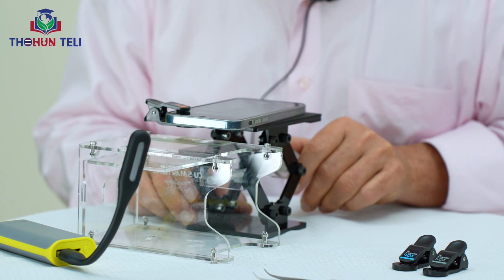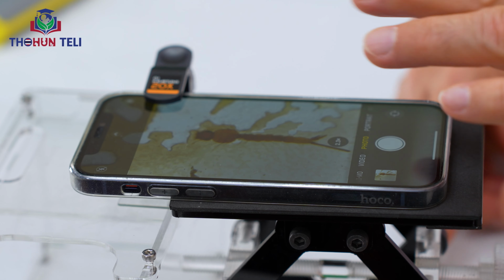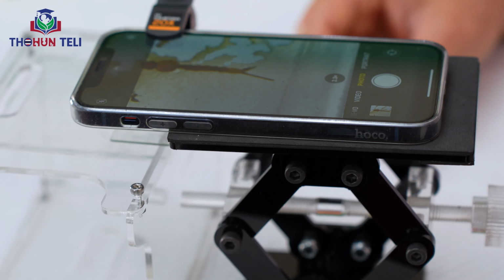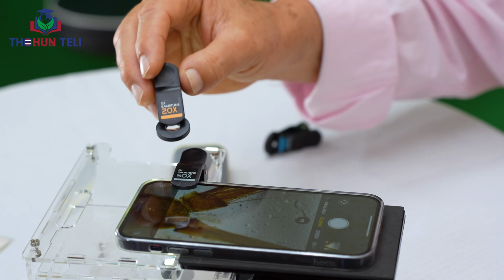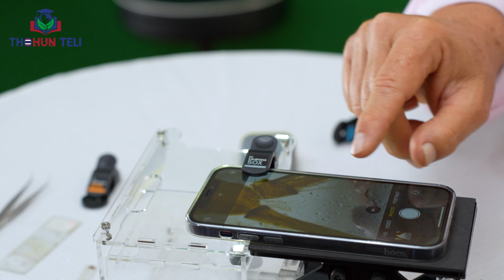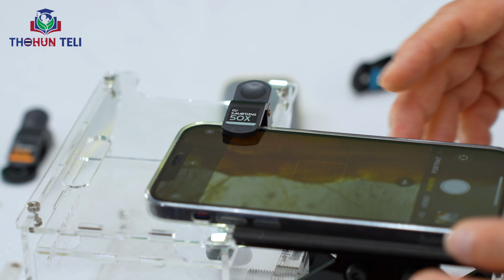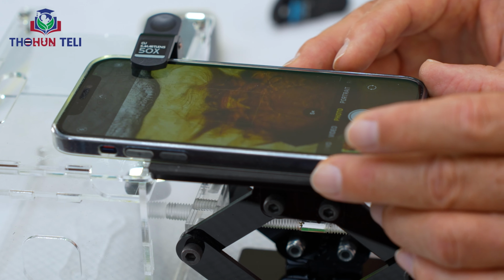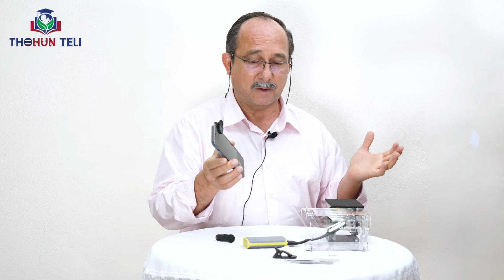Module 2-3: Vectors, Setup of mobile-based device for mosquito identification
International Short Course on Ecosystem Health (THOHUN-ELI)
Module 2-3: Vectors
Setup of mobile-based device for mosquito identification
Assoc. Prof. Dr. Ronald Enrique Morales Vargas